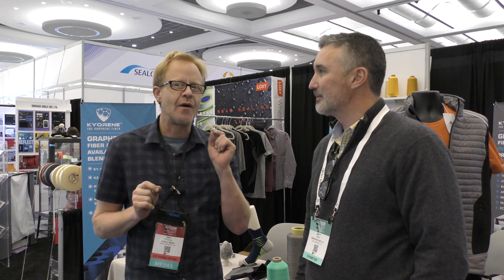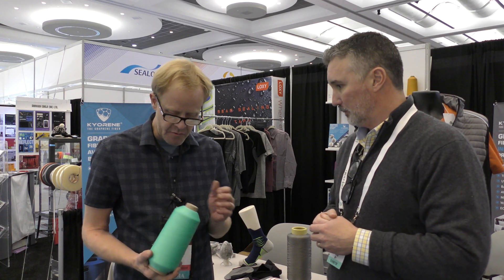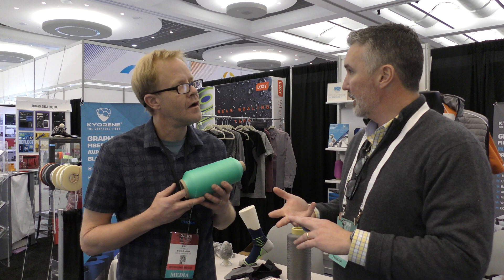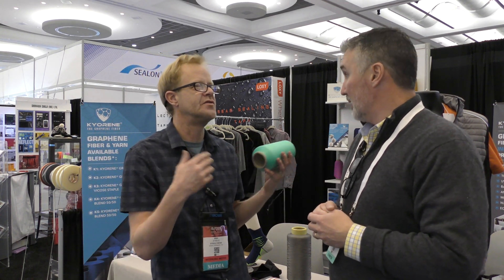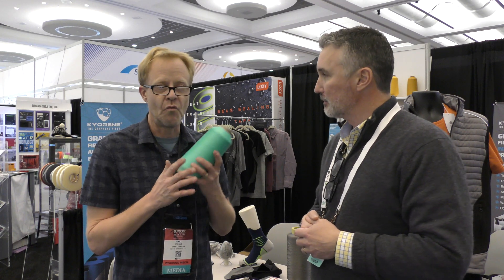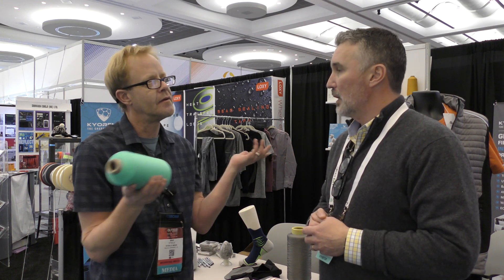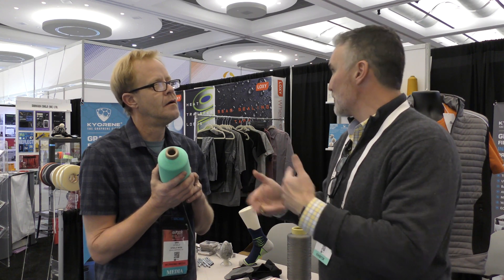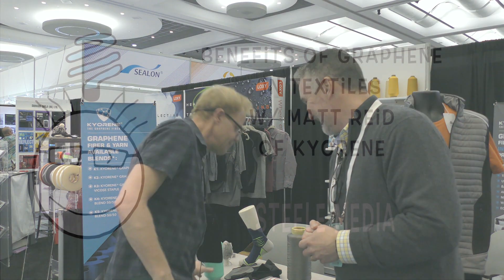Outdoor Retailer - Kyorene Graphene Yarn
Matt Reid of Kyorene talks about the benefits of blending graphene into traditional fibers like viscose and nylon.

Contact Matt Reid of Kyorene if Graphene is on your wishlist.